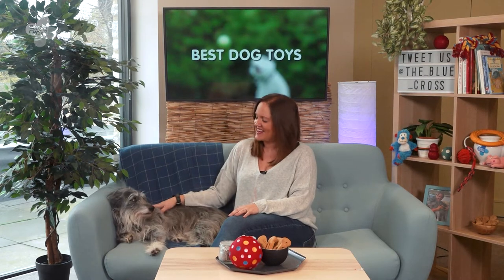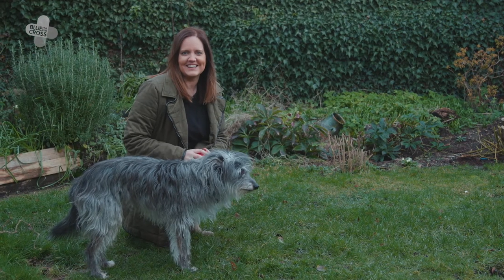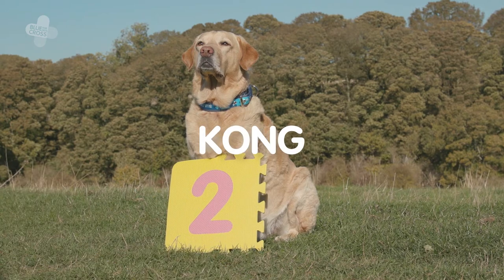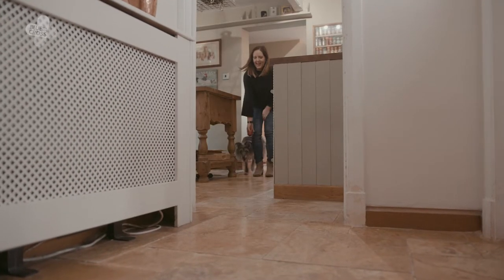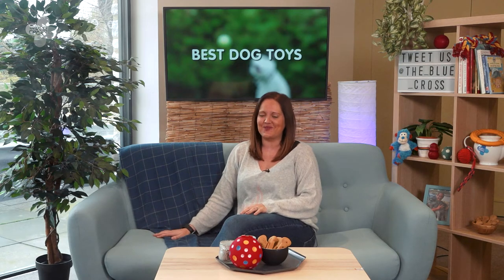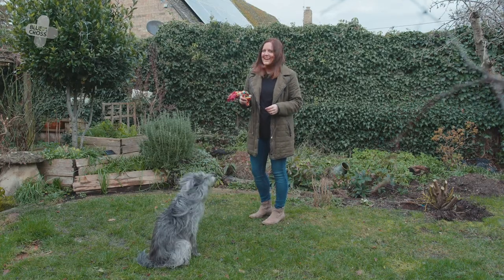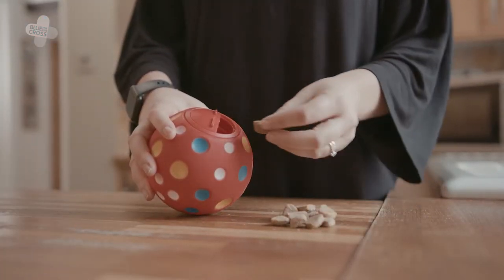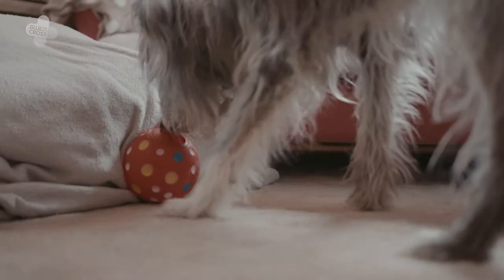Top Dog Toys | Blue Cross Pet Advice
Find out which top five dog toys Blue Cross recommends for your pooch.

If you can’t find what you are looking for or you are concerned about your pet, we always recommend that you contact your vet. Your pet might be entitled to veterinary services through Blue Cross.

For more information about how to support Blue Cross visit our